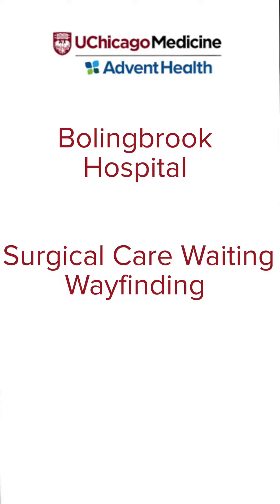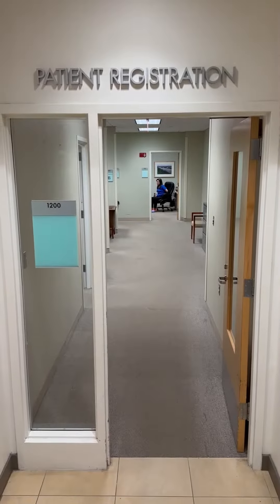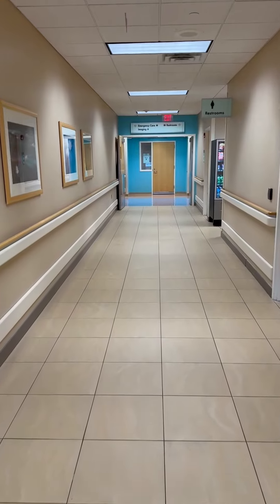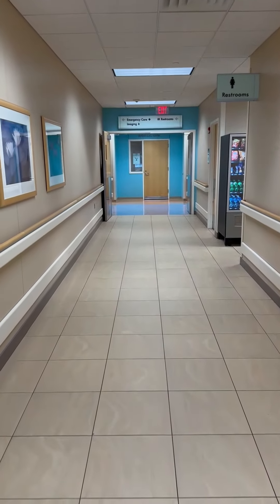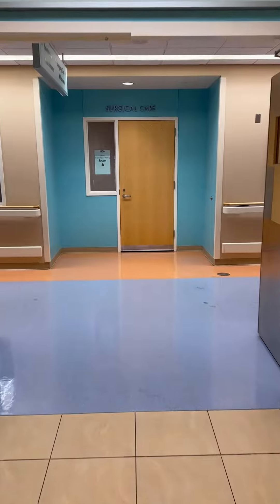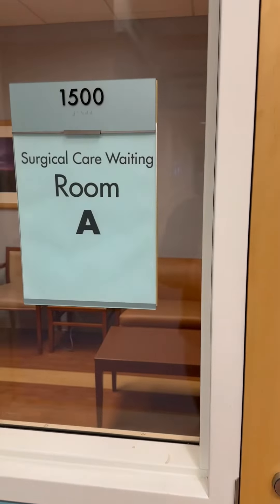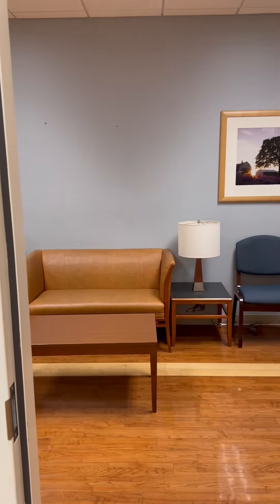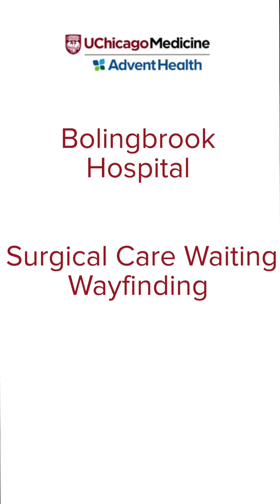Surgical Care Waiting Wayfinding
Welcome to UChicago Medicine AdventHealth Bolingbrook Hospital. This video will aid you in finding your way to Surgical Care.